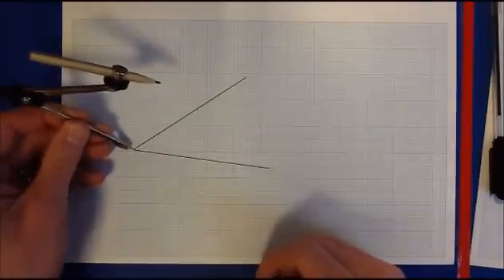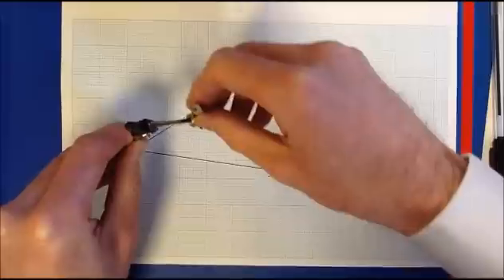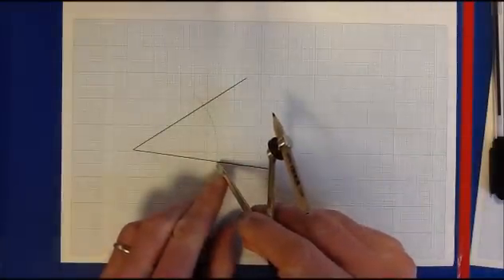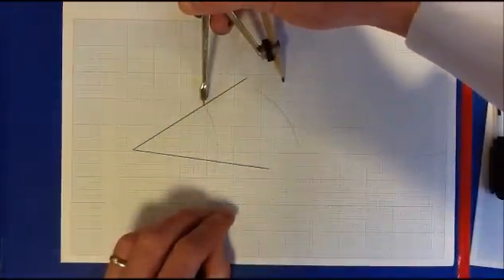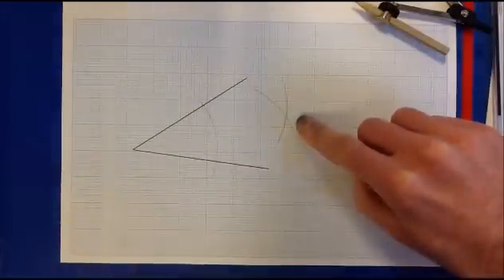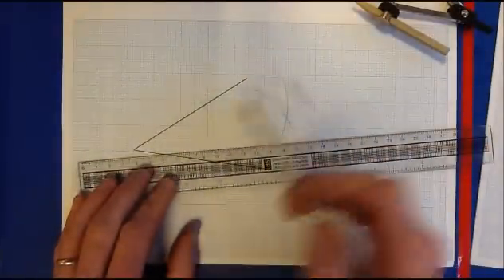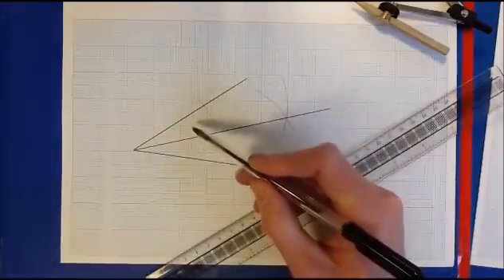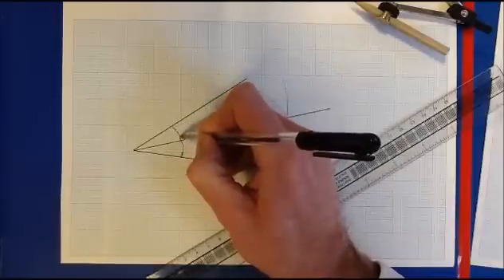bisecting an acute angle using a pair of compasses